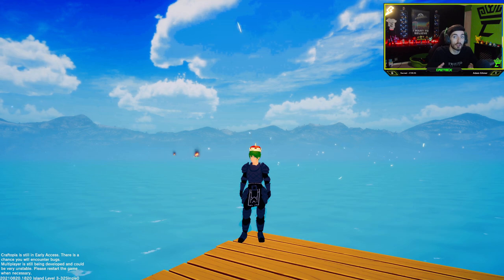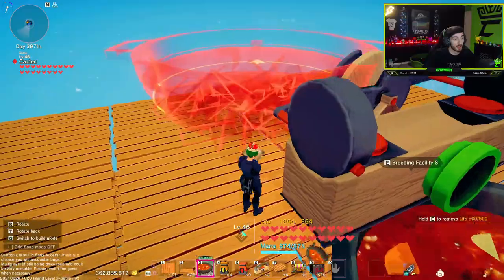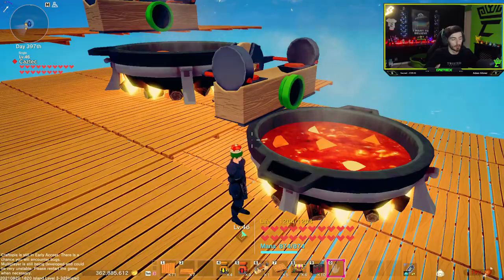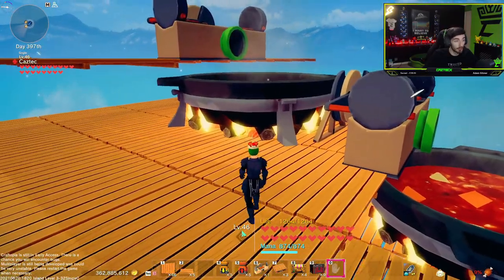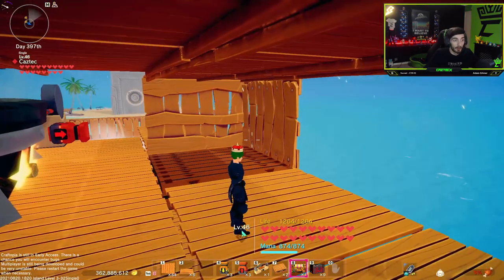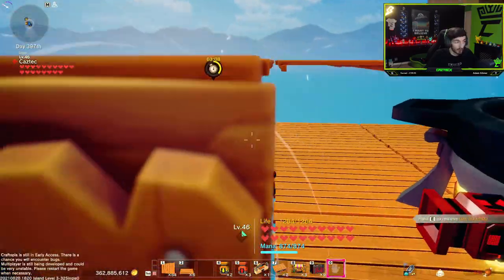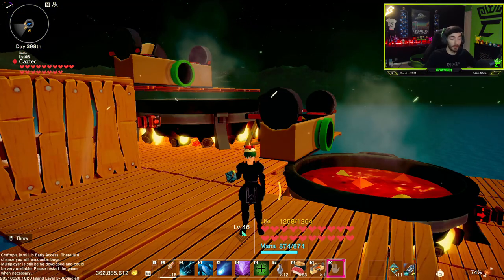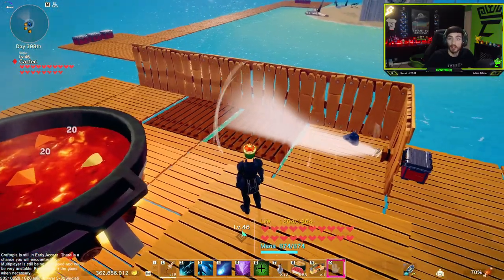How to Farm Iron Ore Without Bedrock | Perfect for Empty Islands / Sky Bases | Craftopia Guide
Yoooo! in this guide i am going to show you how to Farm Iron Ore without needed a rock! its full automated and you can use it anywhere in the game, its perfect for Empty Islands, Sky Bases, Water Bases Etc!